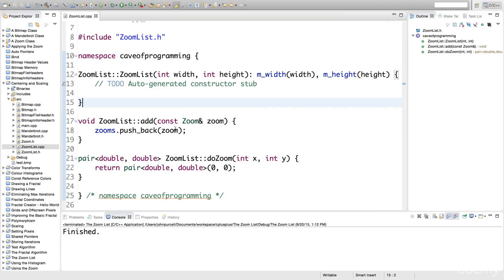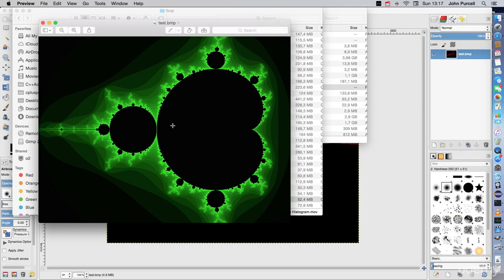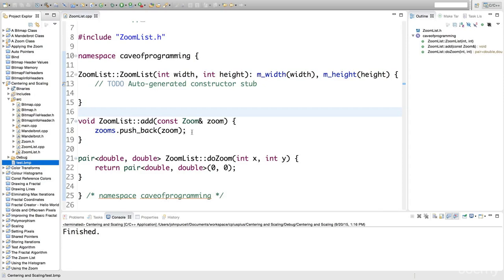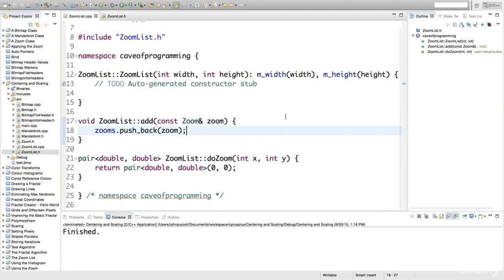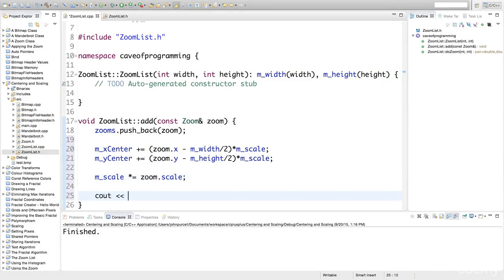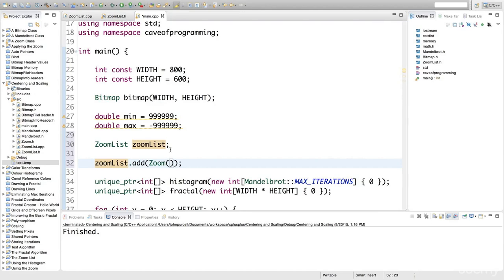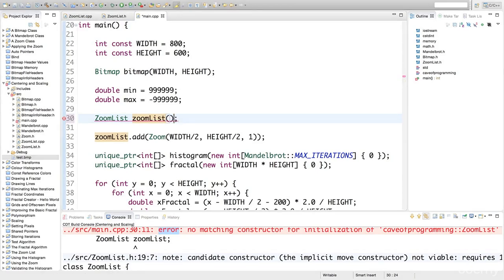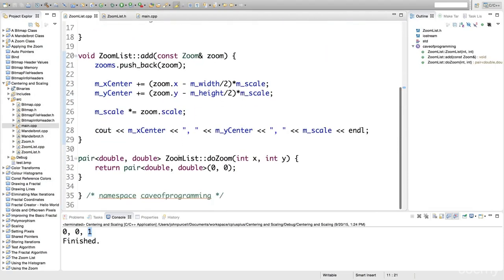Learn Advanced C++ Programming centering and scaling